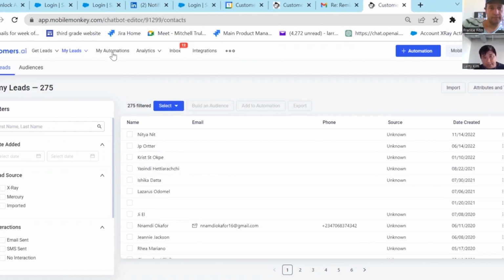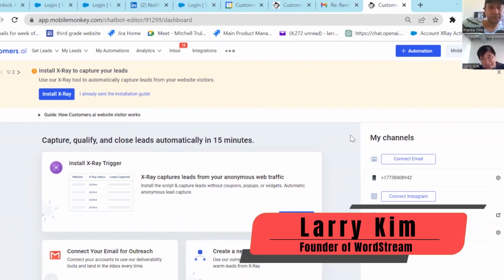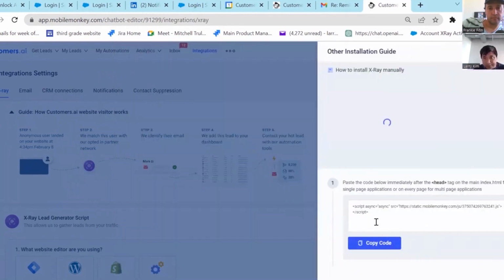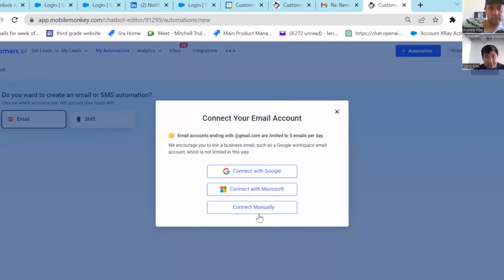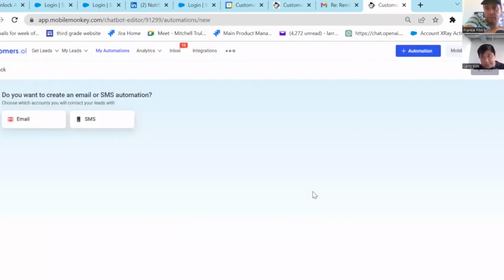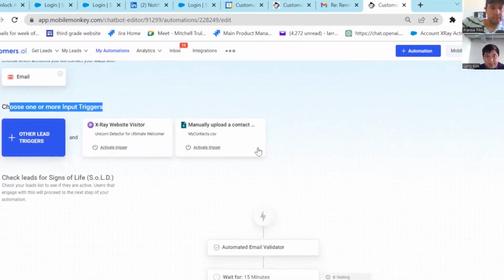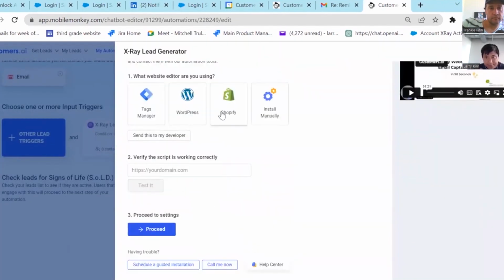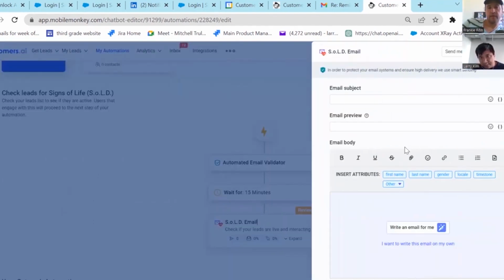AI Script Automatically Spits Out Leads w/ Larry Kim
Are you tired of spending countless hours manually generating leads? Say goodbye to tedious tasks and hello to efficiency with our cutting-edge AI Script that automatically spits out high-quality leads for your business. Our AI Script is designed to streamline and automate the lead generation process, saving you time and resources. No more manual data entry or repetitive tasks – let artificial intelligence do the heavy lifting for you.

Whether you're a small business owner, marketer, or entrepreneur, our AI Script adapts to your unique needs. Customize the script to align with your business goals and witness the transformative power of automated lead generation.

Benefits of Using Our AI Script:

- Time Savings: Focus on what matters most while our script handles lead generation tasks.
- Precision Targeting: Reach your ideal audience with accurate and refined lead data.
- Consistent Results: Experience a consistent flow of high-quality leads to fuel your business growth.

Our AI Script has a track record of delivering exceptional results for businesses of all sizes. No technical expertise is required – our script is designed for seamless integration and ease of use. Don't miss out on the opportunity to supercharge your lead generation efforts.

In this video, you will learn also about the following:
👉🏻 AI in Lead Generation
👉🏻 Structure and design of the AI script
👉🏻 Efficient lead generation

Have questions or want to share your thoughts on this topic?